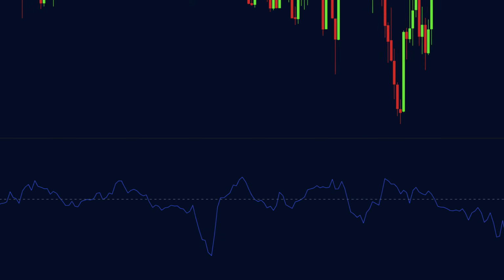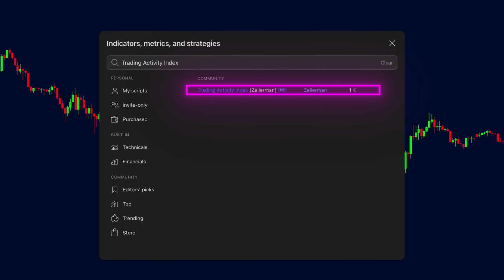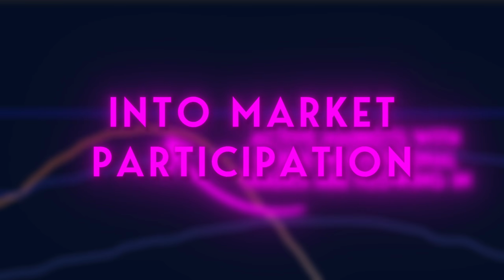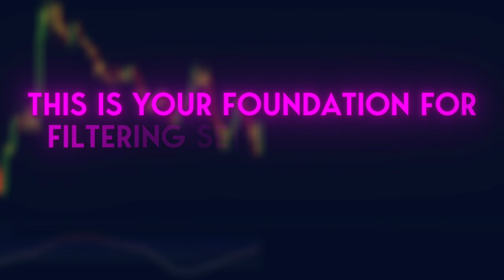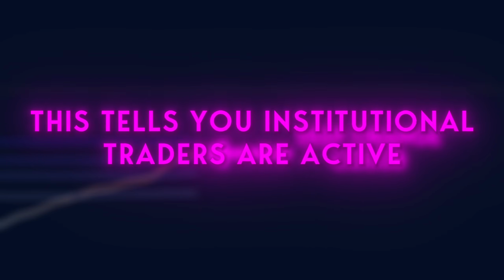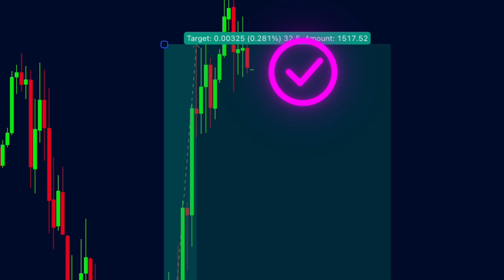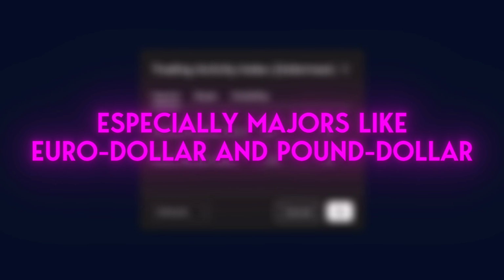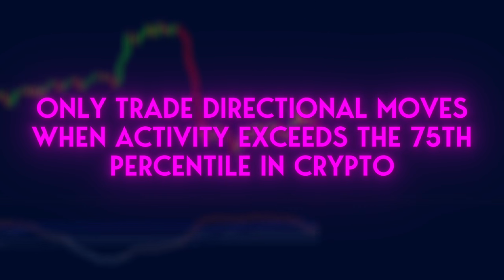The Secret TradingView Indicator That Never Lies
📈 87% Win Rate Automated Strategy — See How 300+ Traders Are Passing Prop Challenges Fast ⏩

In this video, we’ll test a TradingView indicator that many traders consider one of the most reliable tools for reading market structure and spotting potential shifts in direction. It’s designed to help highlight key areas on the chart where price may react, giving traders a clearer view of what’s happening across forex, crypto, and stocks.

Futures Algorithm 📈